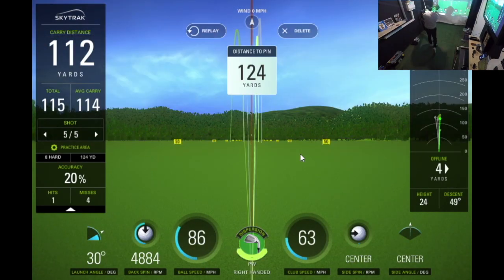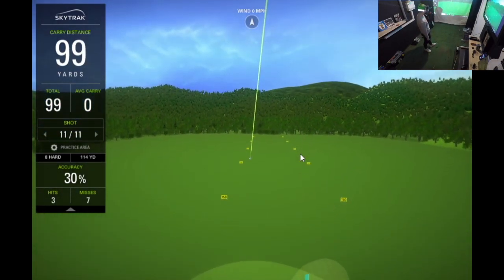The BEST Practice Routine for SkyTrak Home Golf Simulator!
See which features are the best for creating your very own SkyTrak practice schedule to help improve your golf game!

I have owned a SkyTrak launch monitor and golf simulator for 9 months and over this time I have designed my very own training/practice routine. I like to use various programmes within the SkyTrak software, working on hitting fairways, wedge play and carry distances.

Feel free to write your very own SkyTrak practice routine in the COMMENTS below and share the knowledge!

Hello! My name is Mitch and I am relatively new to the golf game! I began as a 25 handicap golfer a little over 2 years ago and have managed to work my way down to my current handicap of 10! My goal is to make it to at least a single-figure handicap as soon as possible and possibly even lower!

My latest investment has been a SkyTrak golf simulator and launch monitor, so that i can improve my golf game at home and especially indoors during the winter months. On my channel you will find some helpful tips and tricks related to SkyTrak, as well as monitoring my progress out on the golf course. I will upload how to videos, comparison videos and also some all important course vlogs!

I hope you enjoy the content and I especially hope that you find some helpful information from my experiences along the way!